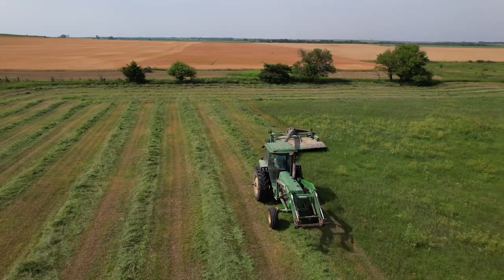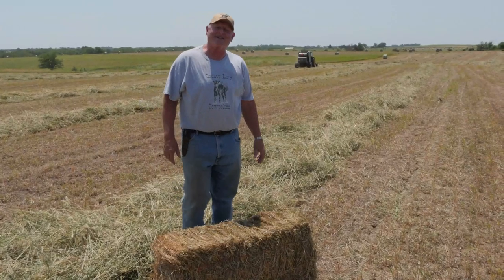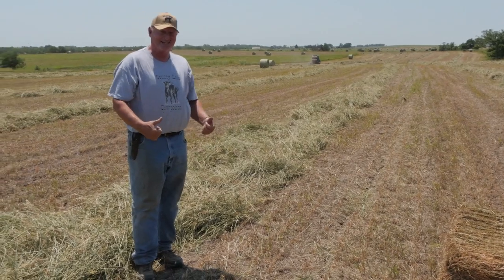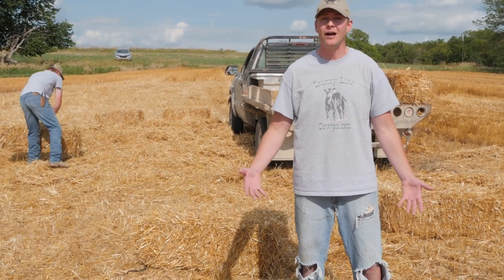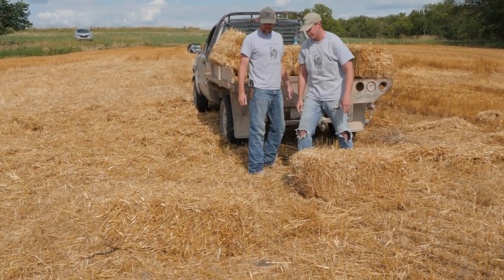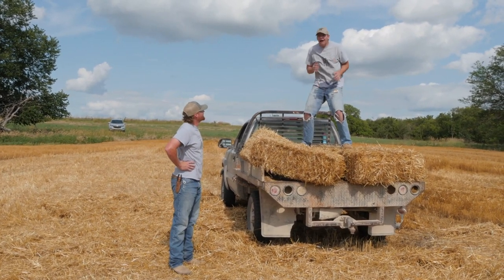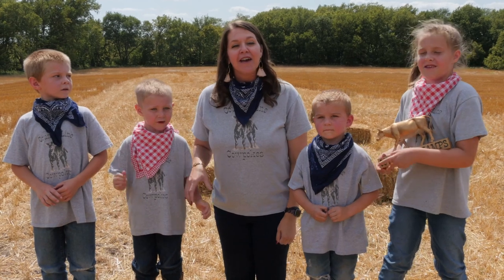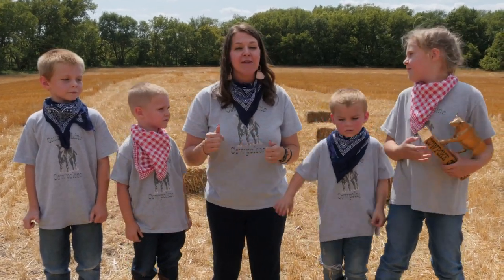Hay There….Swath, Rake, Bale, Repeat! [2021] County Line Cowpokes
Many Kansas farmers are just finishing up putting up their hay to prepare to feed their livestock through the cold months of the year. This video is full of fun and education for kids and adults alike. Slick Nick is really determined to help out with the haying process, but I think you will get a laugh at how it all turns out.

First you will enjoy on opening montage with clips of cattle, crops, john deere and international tractors, barns, prairie, fields, pastures, family time, drone footage, horses, our farm dog, etc.

The first part of the video is highly educational, featuring some outstanding footage from Deer Creek Drones. You will learn about how we swath our hay (like using a big lawnmower), then rake it into neat piles, and then bale it into big round bales or smaller square bales. Gramps will explain why prefers the big round bales over the square bales, because they are typically loaded onto the trailer by hand instead of using a tractor like we have to do load our round bales.

Slick Nick explains why we still bale up some square bales every year and you will get to see him and Farmer Mark loading them onto the truck bed. Things were going okay until Slick Nick started to help...be sure to watch closely to see what happens! Slick Nick REALLY had a fooey dooey this time!

In the Life Lesson with Lish, we all learn that we will experience embarrassing times in our lives, but it's best that we just try to laugh at ourselves. Little Cowpokes Hank and Davis are happy to help Nick get rid of his embarrassment!

The County Line Competition is square bale hurdles. Cowpokes, little and big, split into teams and do the hurdle race in a relay style. Slick Nick and his team came out the big winners this time!

Try to guess the answer to Silly Uncle Sammy's riddle, which just might stump you!

Will Slick Nick keep his tractor under control at the end of this video? You'll just have to watch and find out...thanks for joining us today on the County Line Ranch!

Video editing by Rachel and Andrea Browne.